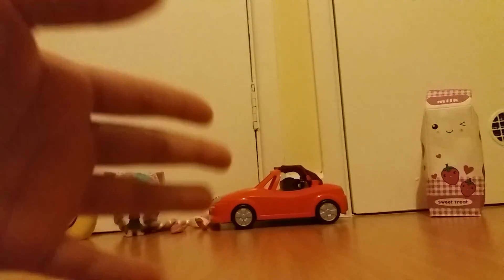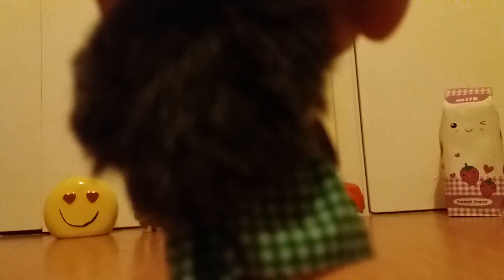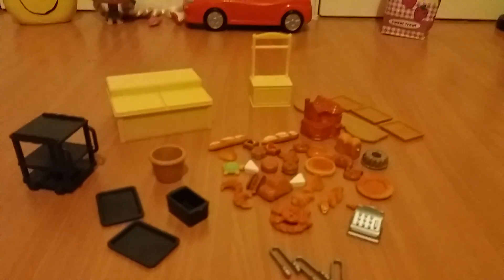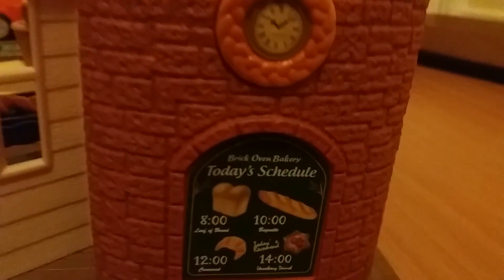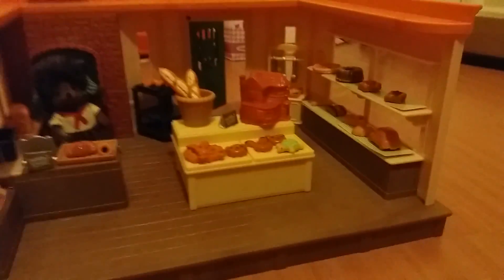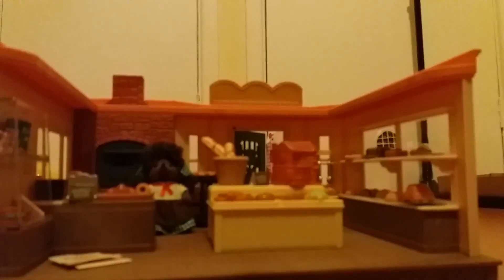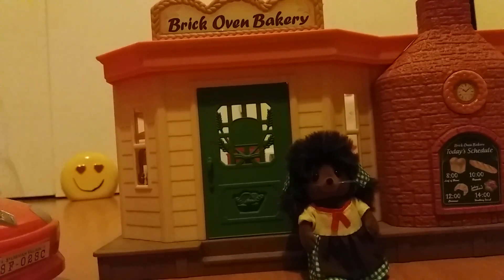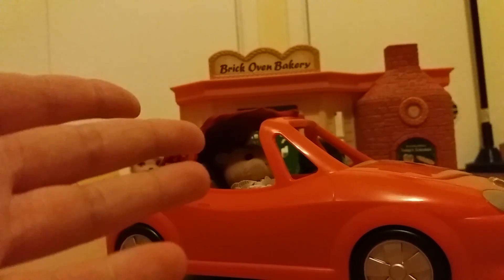Sylvanian Families | Unboxing Review | Ep4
Sylvanian Families Unboxing brick oven bakery set ♡